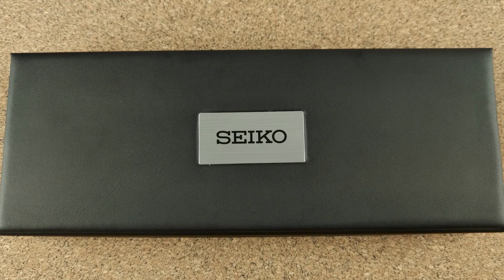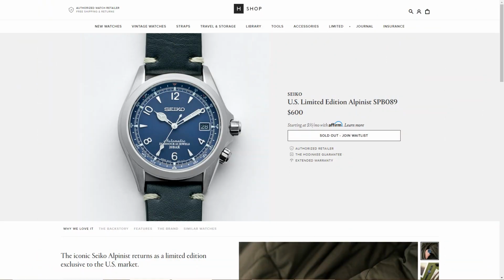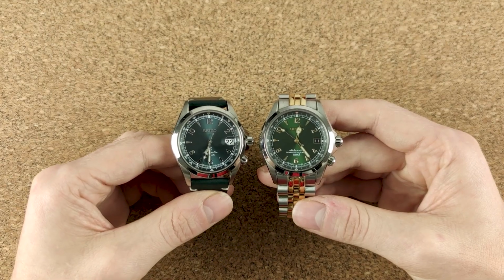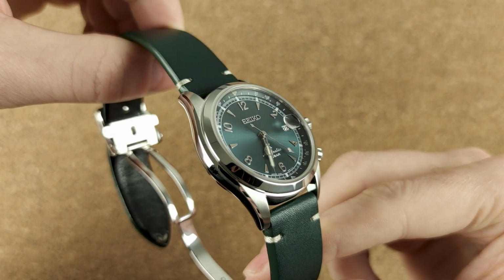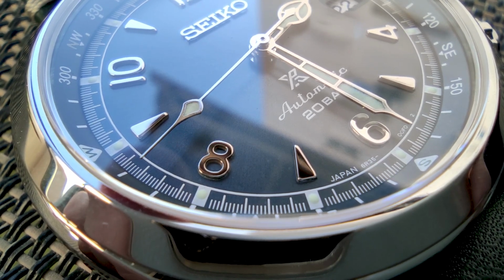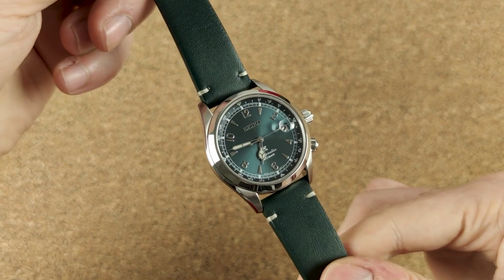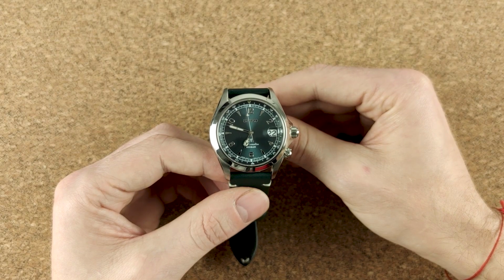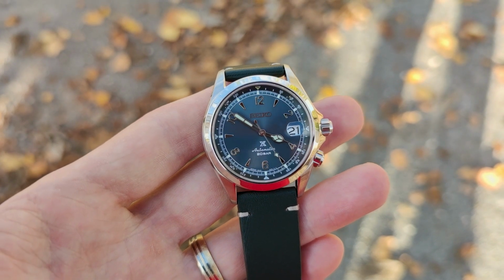REVIEW: 2020 Seiko Alpinist SPB199J1 Mountain Glacier Europe Limited Edition | Prospex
What's up guys? Welcome back to channel! This is the review of the 2020 Europe Limited Edition Seiko SPB199J1. The reference number of this fantastic piece is SPB199J1. Only 2020 of these were made and unfortunately they've been much sold out pretty much everywhere!

Loving this piece and can't wait to receive my strapcode bracelet for it! Honestly I think Seiko has done a great job here!